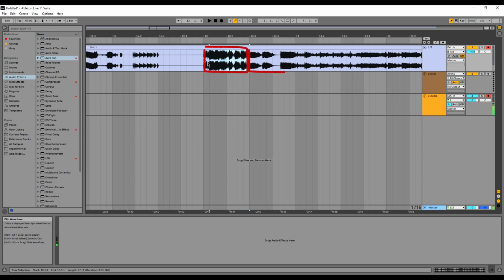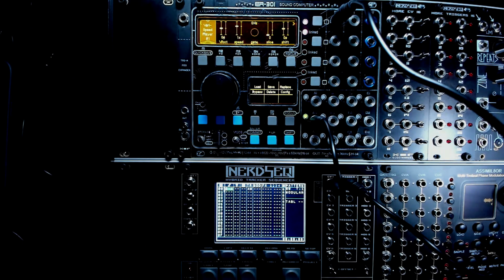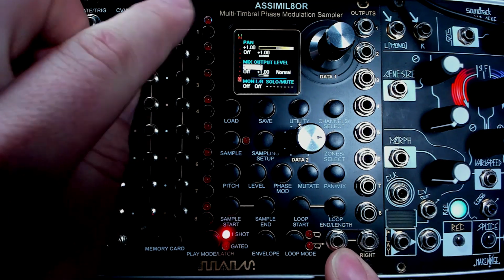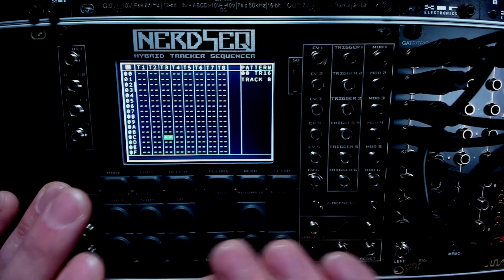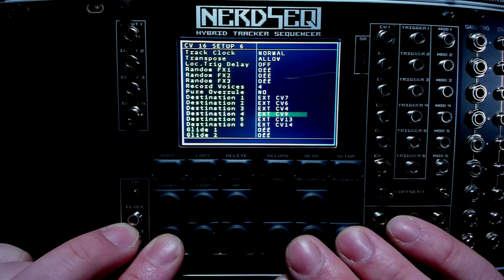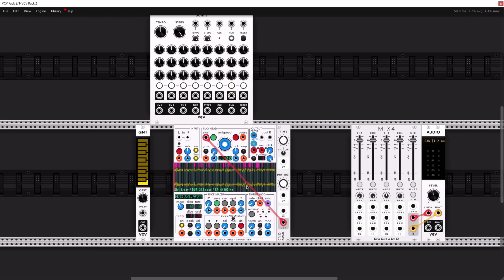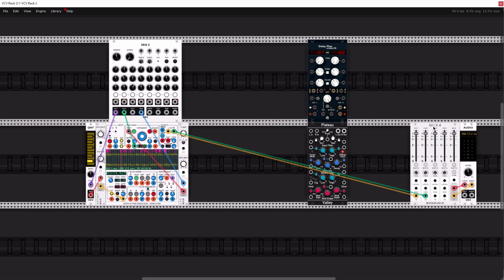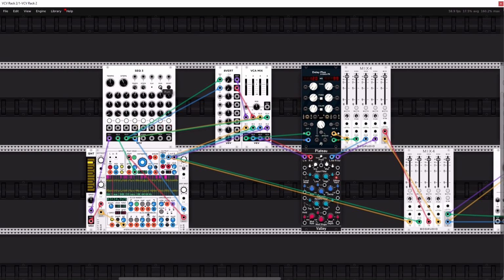My Eurorack Complete Patch Breakdown IRL or In VCV Rack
In this video I'll be explaining every element of my patch and then showing some tips on recreating it in VCV rack. Download the VCV patches and one of my sample chains to try it out!

0:00 Intro
0:25 301 samplers
6:18 fx routing
14:08 assimil8or
21:57 fx cv
23:25 morphagene
26:20 the only other thing
27:58 patching the system
29:31 301 samplers in VCV
36:09 VCV fx routing
41:13 VCV morphagene